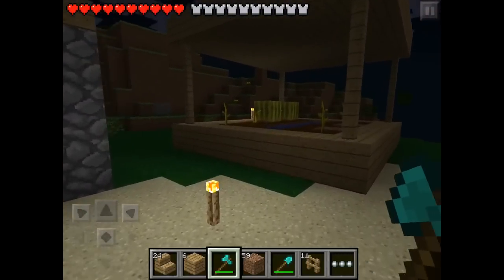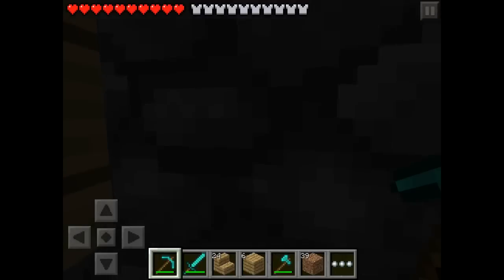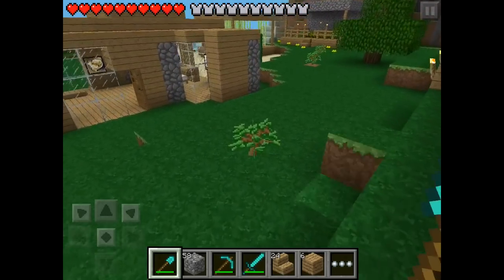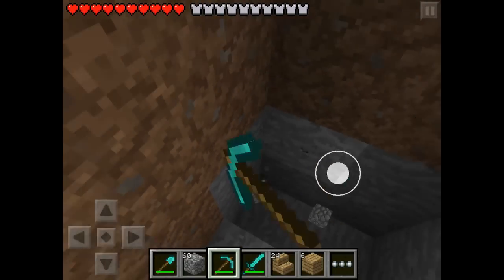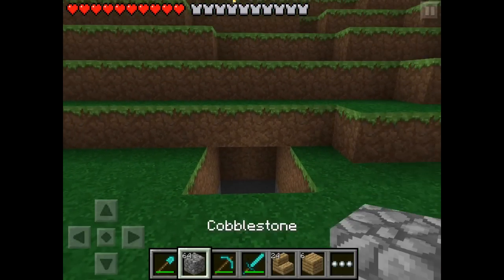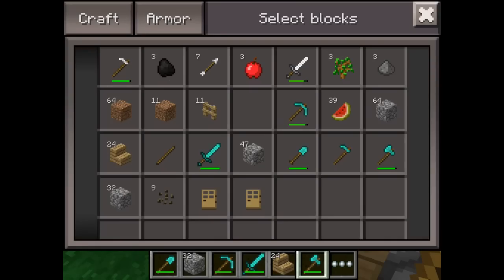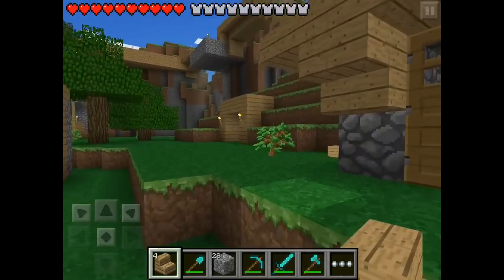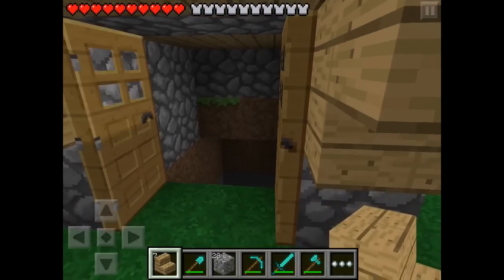Let's Play Minecraft Pocket Edition Part 16 - Mushroom Farm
Texture pack : faithful 32x 0.6.0